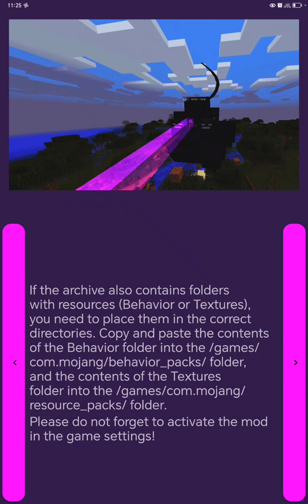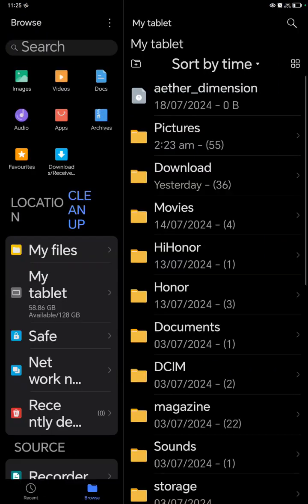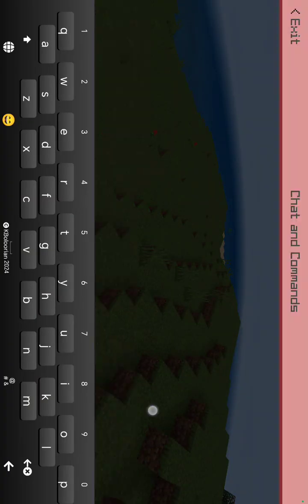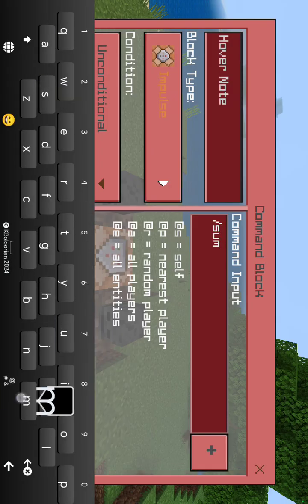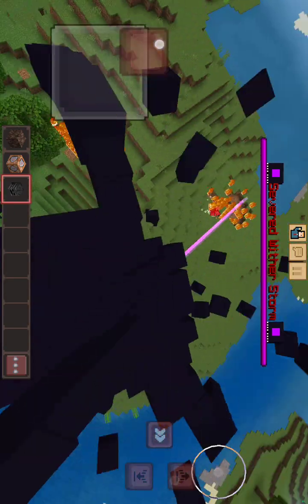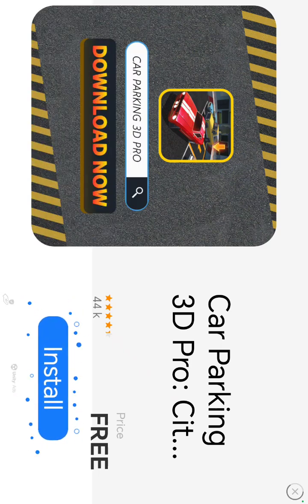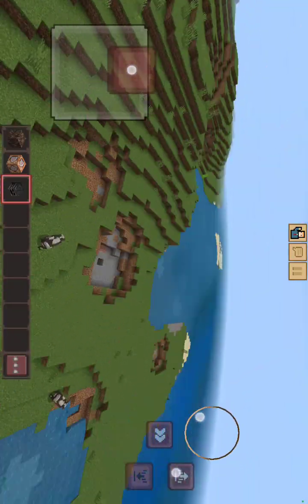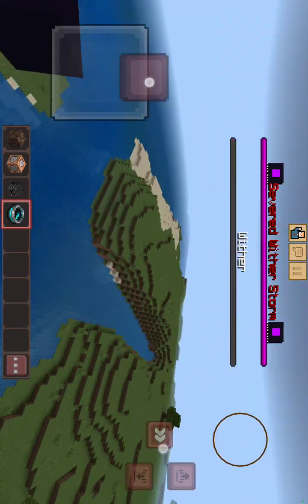CWSM Bedrock Port 0.4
A Gift For Him!
I'm A Tad Excited, Yep! The Mod Is Not The Best.
Here Is Why It Isn't Good:
1. I Tried To Summon The Bigbrain Witherstorm, But It Didn't Suck Up Everything & The Creator Is A Newbie!
2. The Wither Storm Head Went Down And Was Invisible!
3. Phase 5 Wither Storm Gave Me Nausea!
4. It Didn't Shoot A Good-Textured Wither Heads!
5. A Megaback Witherstorm Wasn't A World Eater & Didn't Kill A Mob!
6. Final Initialasation, Phase 8.5 Wither Command Block Made Every Single Mob A Wither!

My Latest Crackers Wither Storm Minecraft Bedrock Port Add-On Testing Video Is: The Final Fight Of CWSM Bedrock Port 3.0.3!
Thanks!